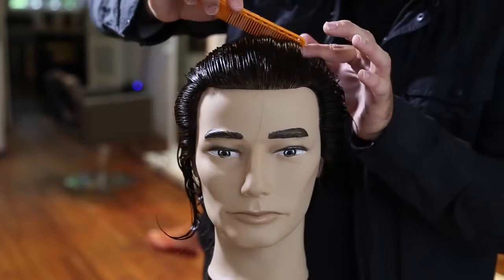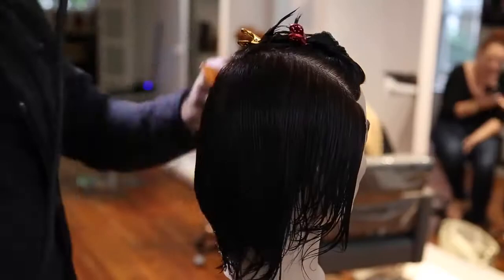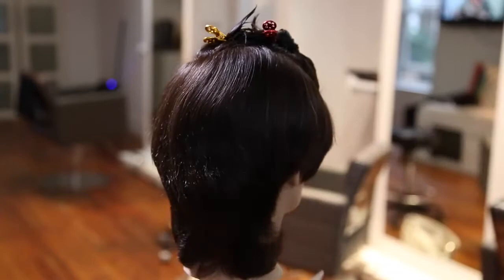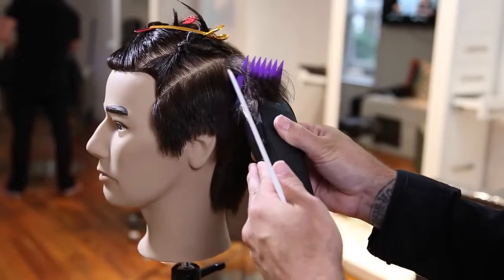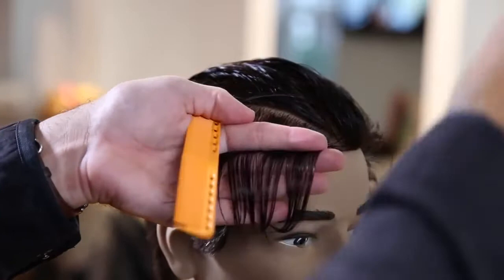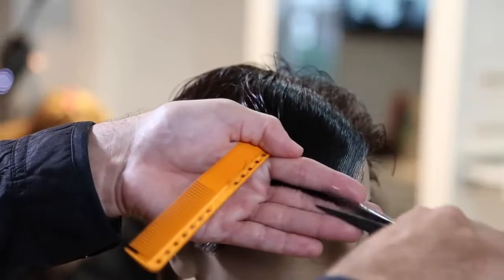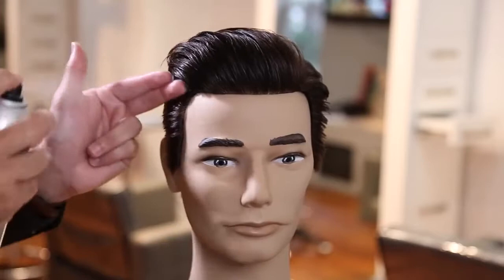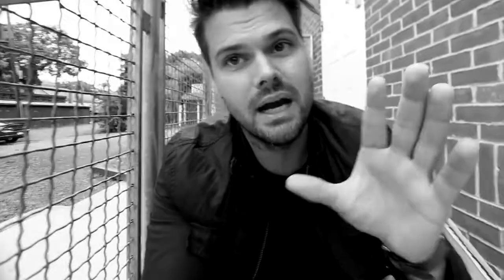Haircut Tutorial for Men Slicked Back Side Part Mens Hair Style MATT BECK VLOG 59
corte de cabelo